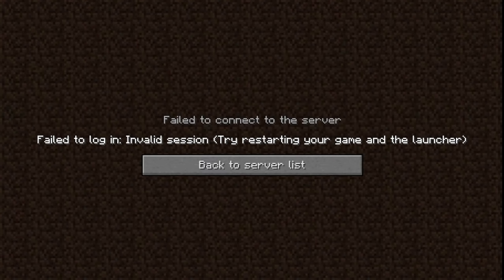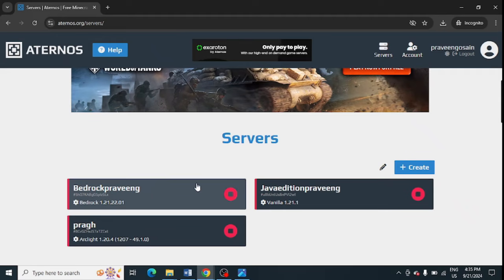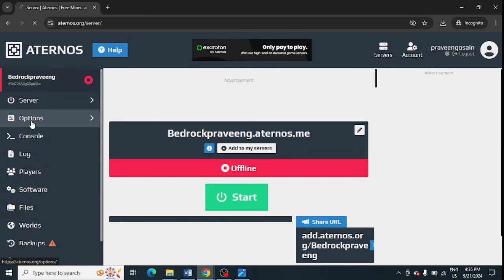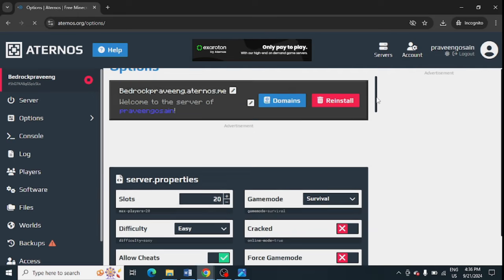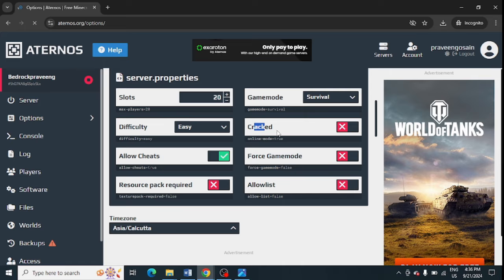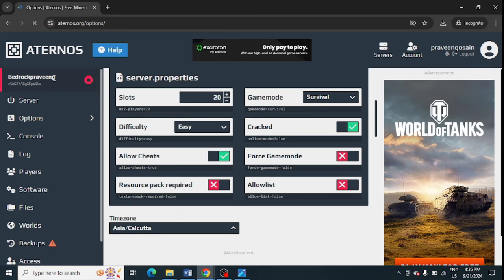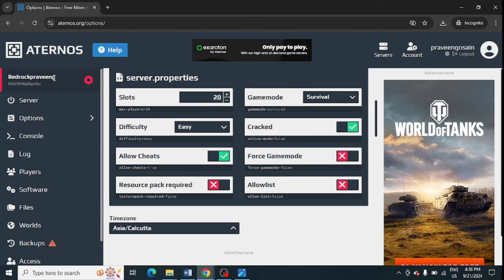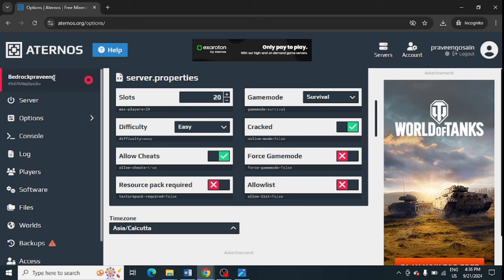[100% Fixed] Failed to log in: Invalid session For Aternos Server | Minecraft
If you are unable to login to your Minecraft server and getting failed to login in error message, this tutorial can be helpful. I have made a video tutorial in which I am explaining how you can fix this issue. It is a common error which many Minecraft players get failed to login invalid session (try restarting your game and the launcher). But, it has an easy fix.

To fix Failed to verify username Aternos, you first need to login to your Aternos server and go to Options. You need to turn on Cracked option. That’s it. It’ll resolve this issue.

Failed to verify username tlauncher, Aternos failed to verify username, Aternos Failed to connect to server, How to fix Failed to verify username Minecraft server